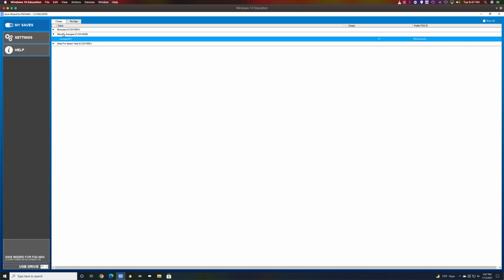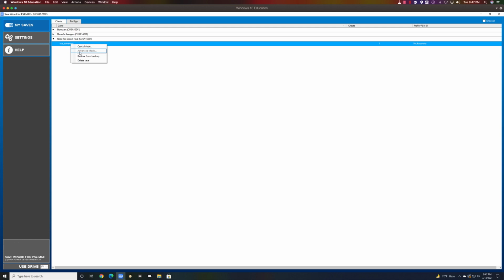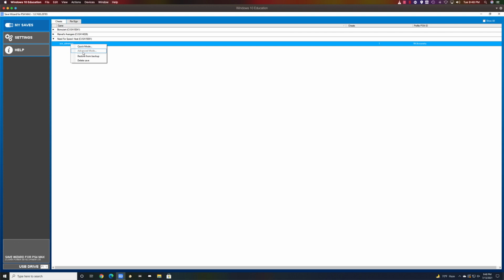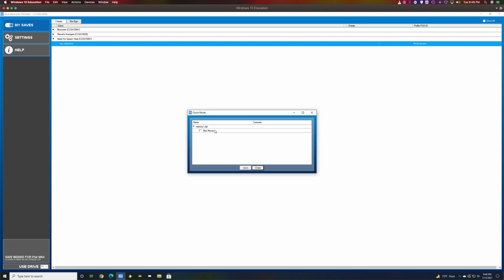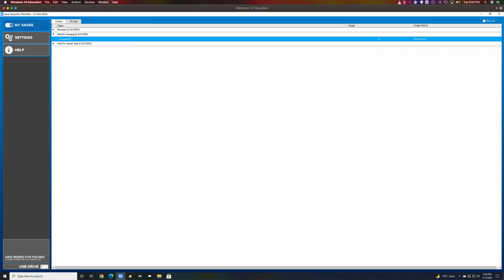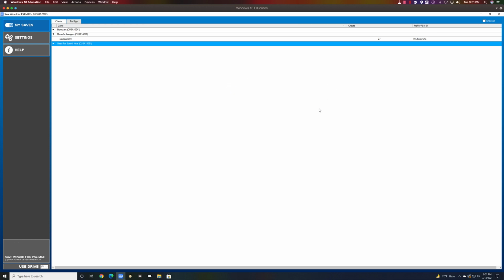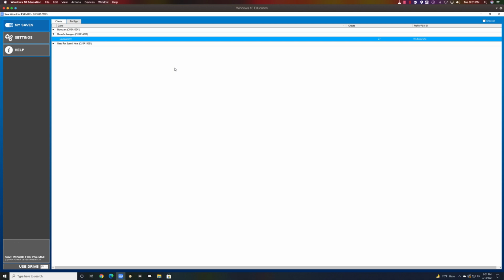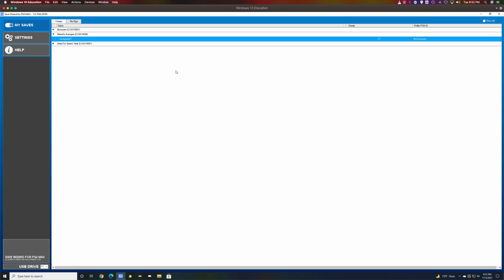PS4 Save Wizard Tutorial - Why is Advance Mode Grayed Out For Some Games!💥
Here is a quick video answering commonly asked questions for the PS4 Save Wizard in regards to why advance mode is grayed out for some games.

Enjoyed the video? Hit 👍 "LIKE" cheers dudes!